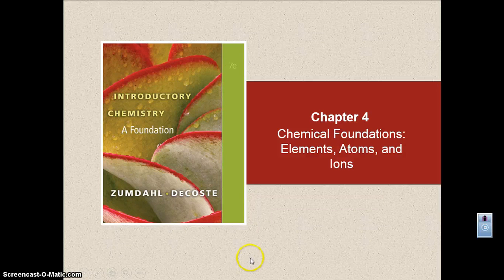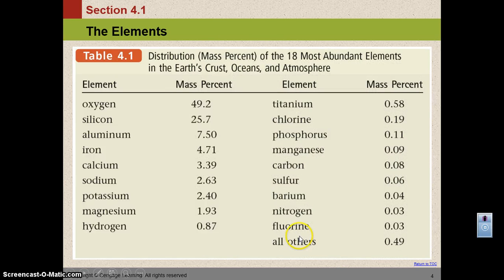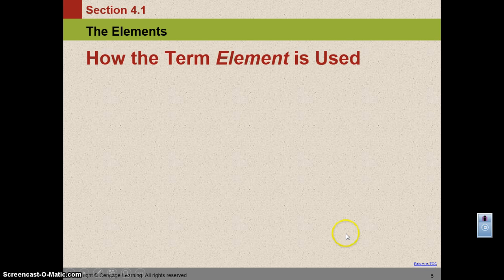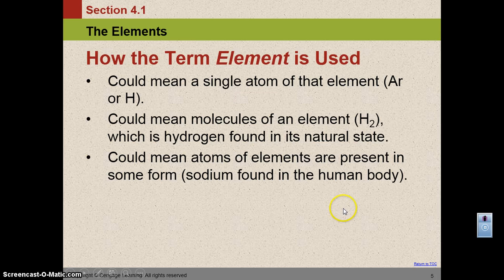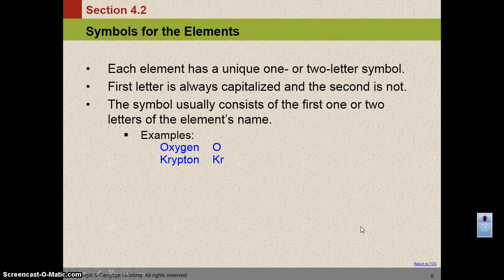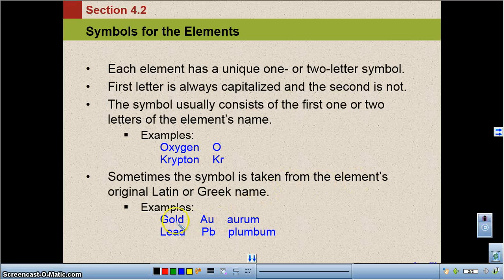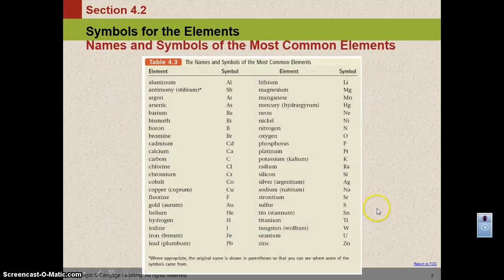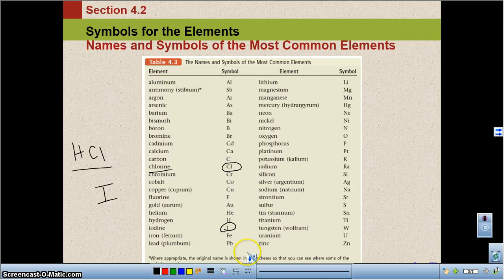Chapter 4: 4.1-4.2 Chemistry I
Elements and Symbols